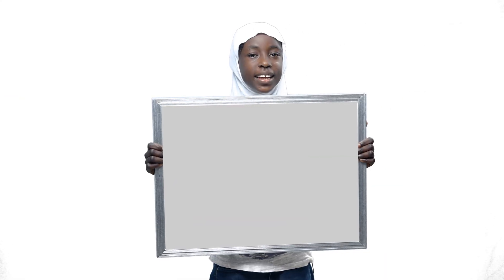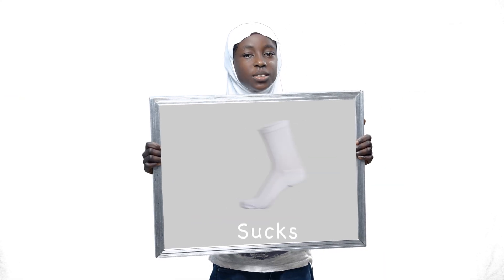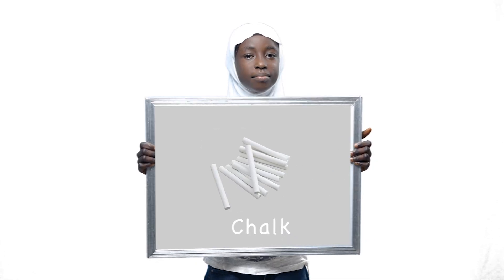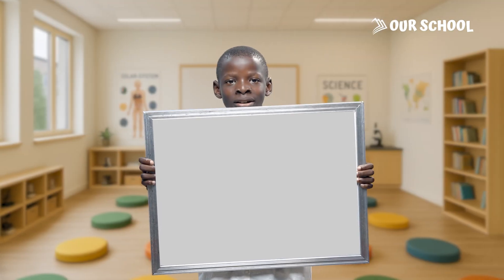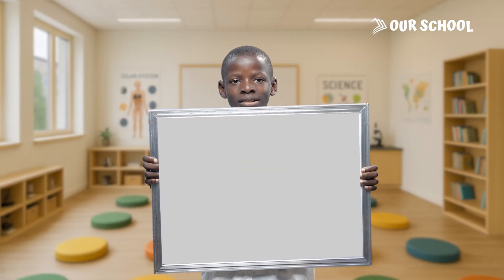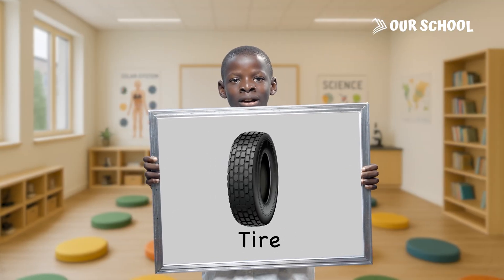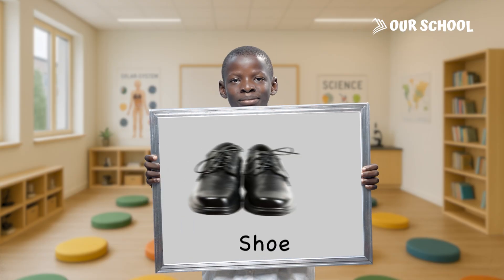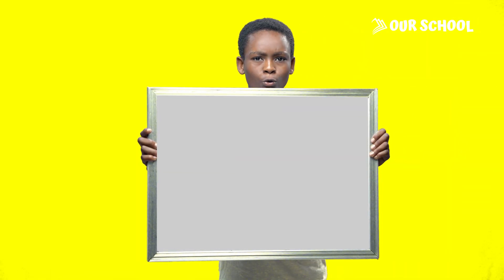Basic Science - Lesson 8 Colour Types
Let's explore the different types of colour!
In this lesson, you will find out about colours, the different types of colurs, their names, and discover how important colour is to us. It's time to get curious, explore, observe, and find fun answers together.